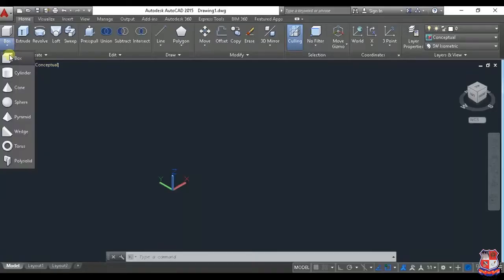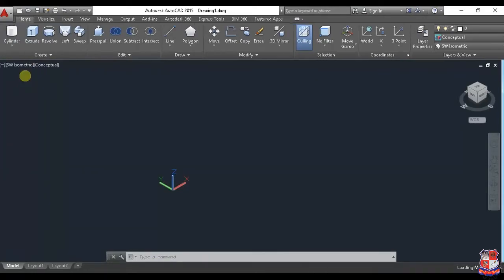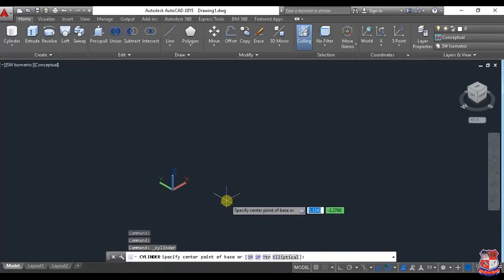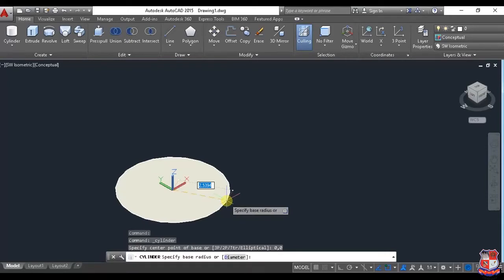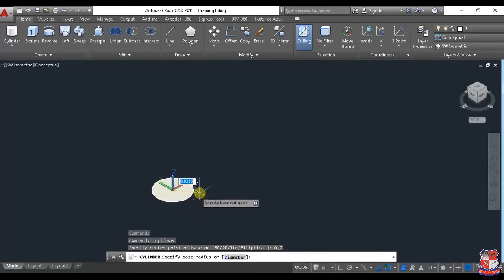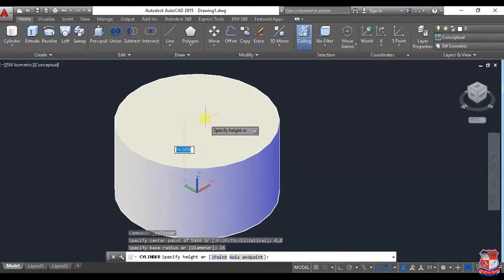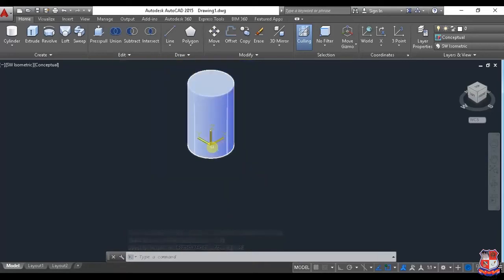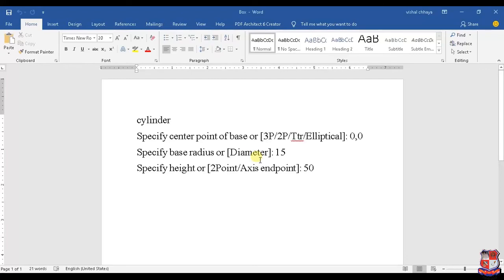GTU_DI_MECHANICAL ENGINEERING_3341904_Computer Aided Design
Created By : Vishal G Chhaya [Lecturer] | 22 May 2020 | 4 MB
College : 603 - ATMIYA INSTITUTE OF TECHNOLOGY & SCIENCE FOR DIPLOMA STUDIES, RAJKOT
Topic : Cylinder command in Auto cad